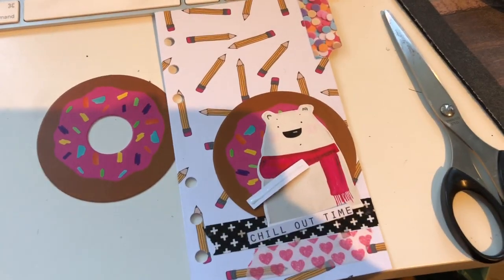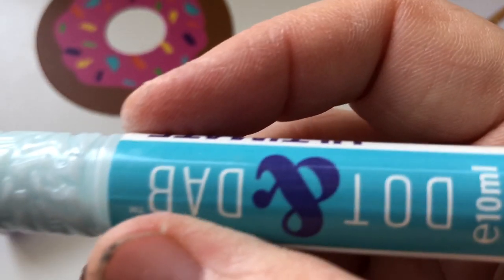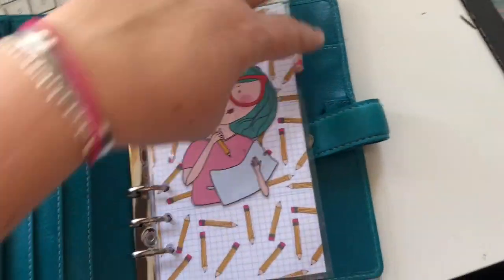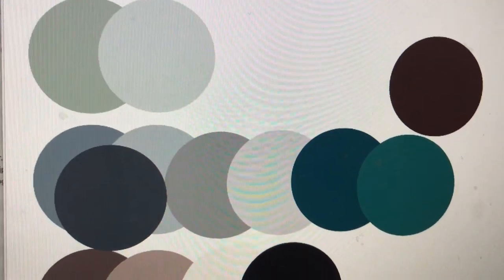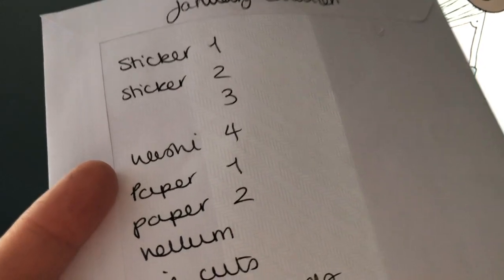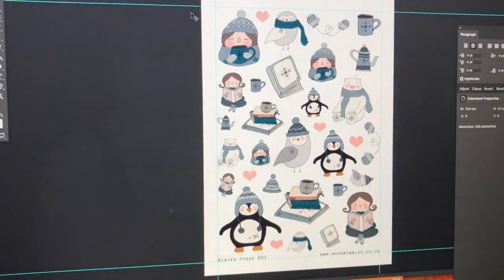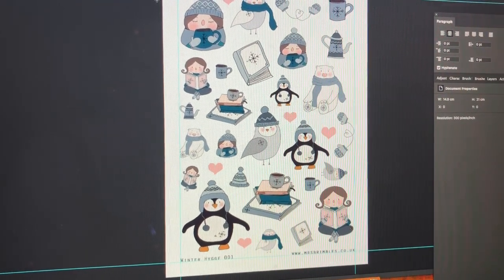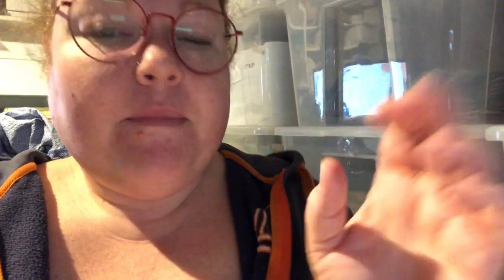Setting up my planner for 2020 | Studio Vlog | 13th December 2019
Hi Guys! In this vlog I show you how I am setting up my planner for 2020 as well as working on my January collection.
Thank you to my current Patreons who are supporting me as this helps me to be able to create more content for you free on my YouTube channel. Big, Big love xx